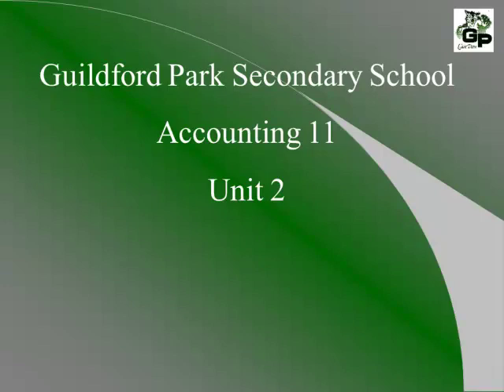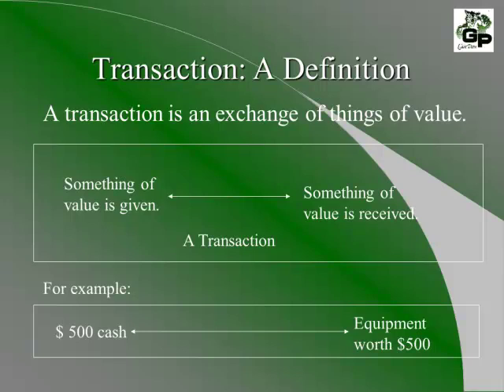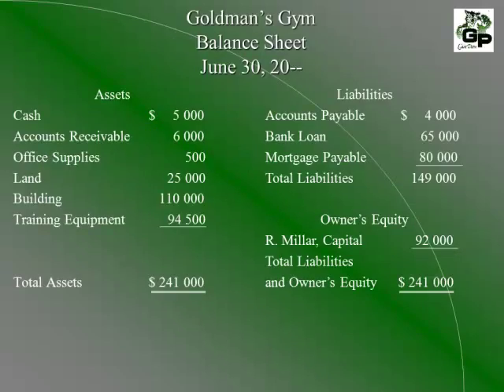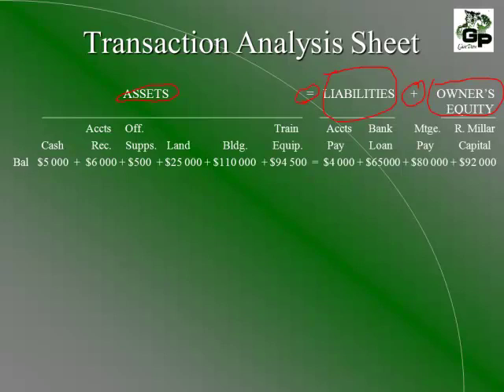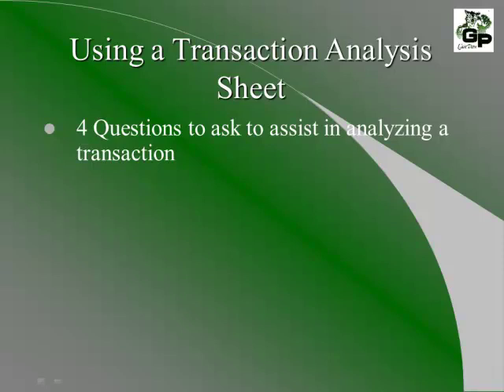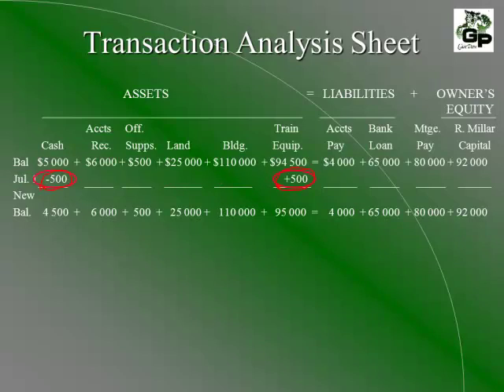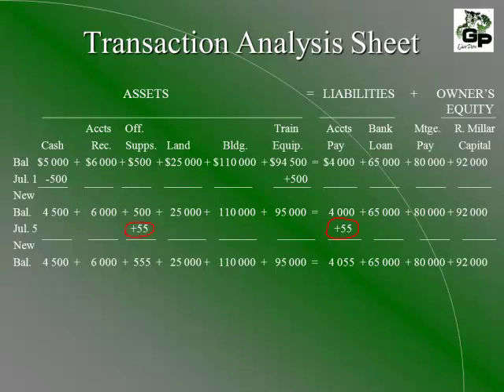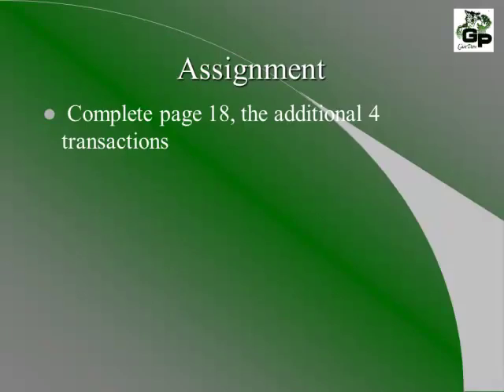Unit 2 Part 1